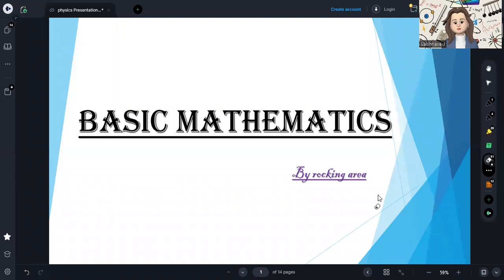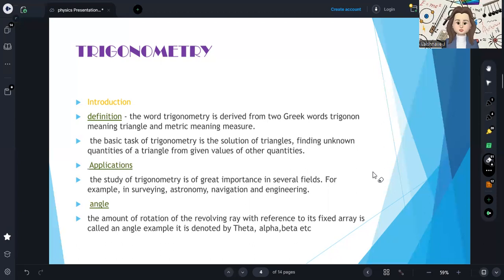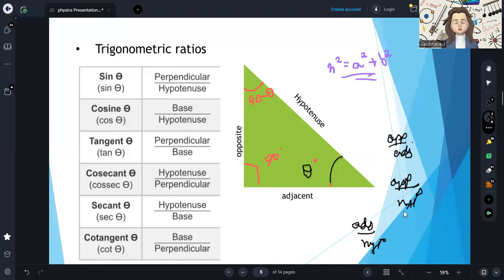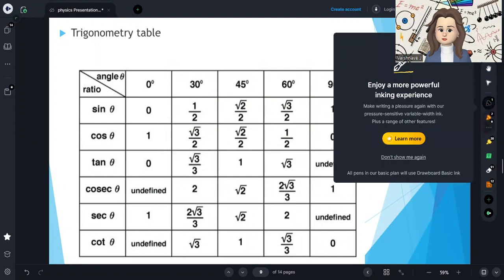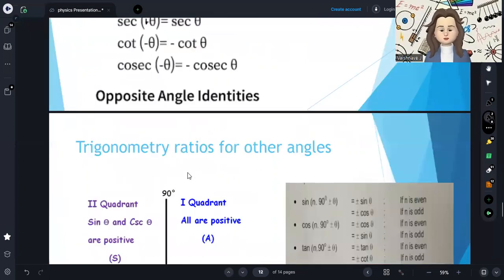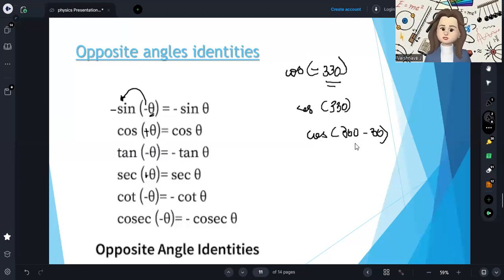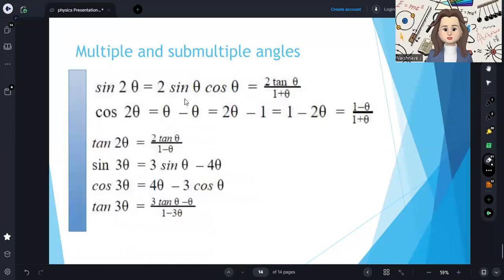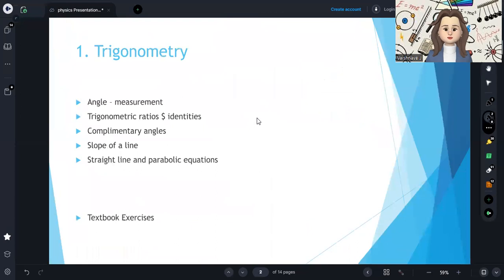DO YOU KNOW THIS? the most important chapter in physics#subscribe rockin area